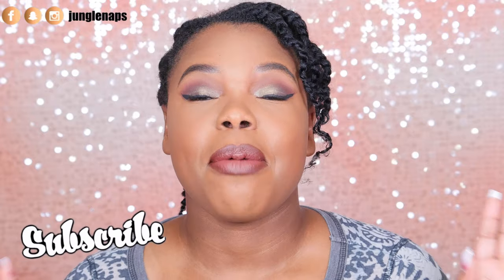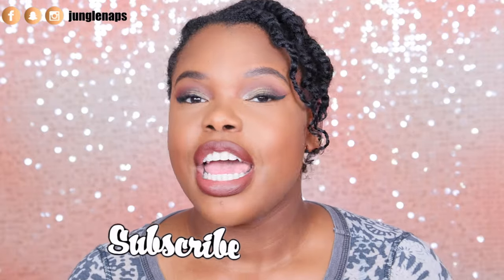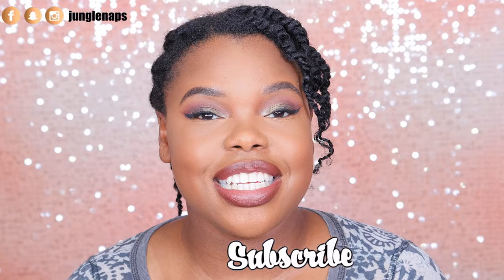My HOLY GRAIL Must Have Natural Hair Products 2016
HEY FRIENDS! I hope you enjoy my My HOLY GRAIL Must Have Natural Hair Products 2016! I wanted to share my favorite natural hair products that I used in 2016. I have type 4C natural hair that is very thick. This is especially informative for those that are transitioning to natural hair or just starting in your natural hair journey.

♡ My HOLY GRAIL Must Have Natural Hair Products ♡

→ JOICO MOISTURE RECOVERY SHAMPOO

→ UNCLE FUNKYS DAUGHTER SQUEAKY SHAMPOO

→ SHEA MOISTURE INTENSIVE HYDRATION SHAMPOO

→ SHEA MOISTURE MANUKA HONEY & MAFURA OIL DEEP CONDITIONER

→ SHEA MOISTURE STRENGTHEN GROW & RESTORE TREATMENT MASQUE

→ TRESEMME PERFECTLY UNDONE CONDITIONER

→ TRADER JOES TEA TREE TINGLE CONDITIONER

→ SOULTANICALS KNOT SAUCE COIL DETANGLER

→ EDEN BODYWORKS CURL DEFINING CREME

→ MAKEUP:
EYES: MASTER PALETTE BY MARIO SOLD OUT
THE BALM NUDE ‘TUDE PALETTE
FACE: COVER FX NATURAL FINISH FOUNDATION $40
TARTE SHAPE TAPE CONCEALER $24
ANASTASIA BEVERLY HILLS CONTOUR KIT IN DEEP $40
TARTEIST X MAKEUPSHAYLA CONTOUR KIT $45
MAC FIX + $23

WRITE TO ME HERE
Jensine Finn
34 Blair Park Rd